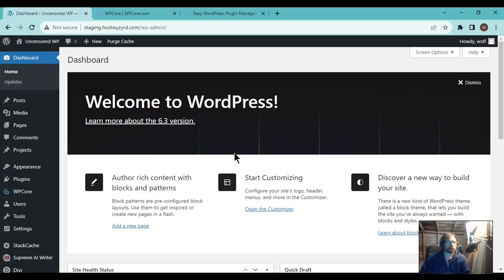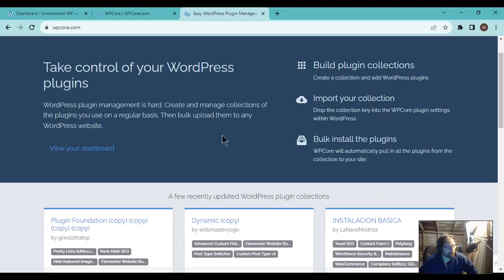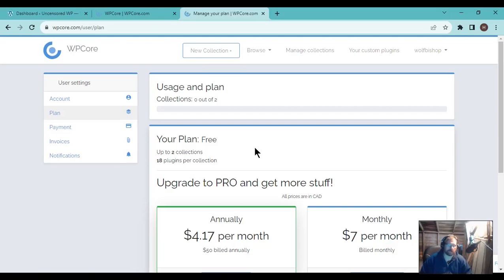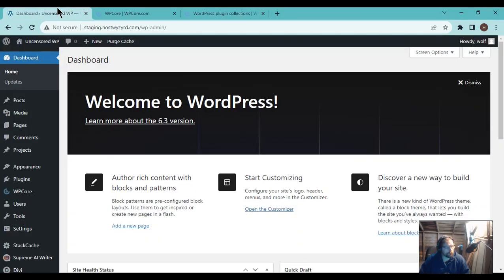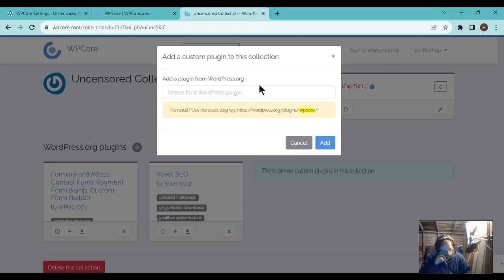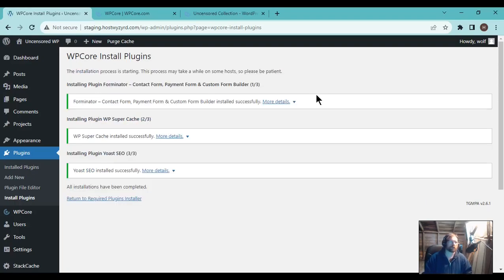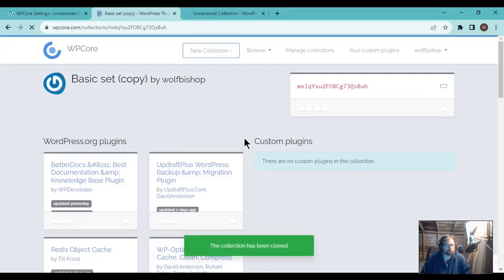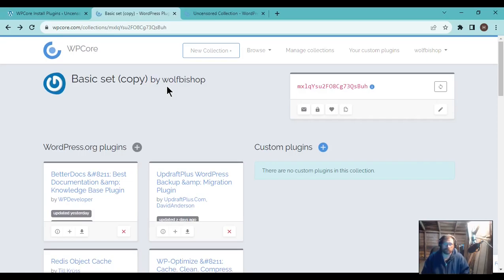Uncensored WP EP 3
In episode 3 of Uncensored WP we take a look at WP Core, a WordPress plugin that is designed to make bulk installing collections of plugins that you use on a regular basis fast and simple. Could this be the time-saving plugin that you need? Find out in this weeks episode of Uncensored WP!